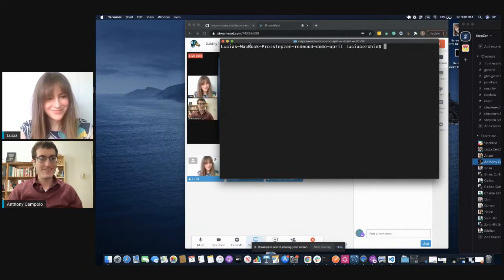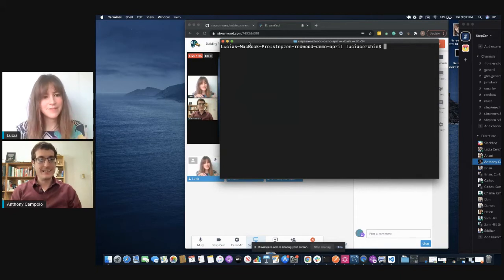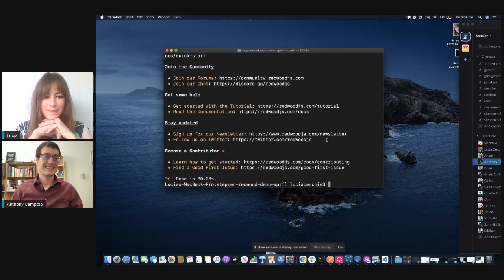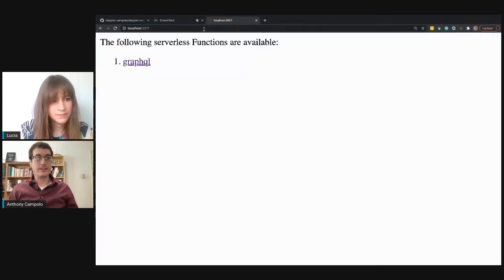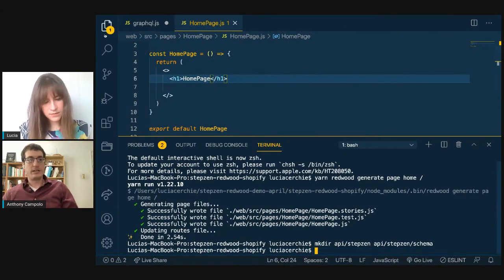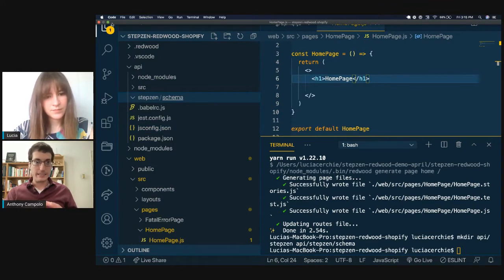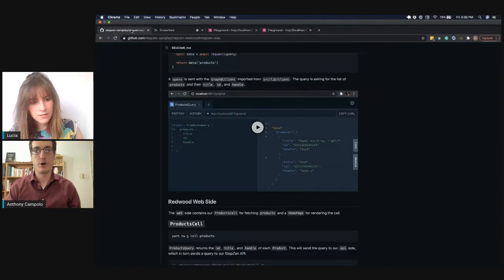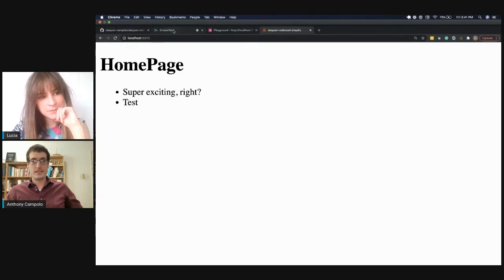Building Fullstack E-commerce Applications with RedwoodJS, Shopify, and StepZen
In this video we will create and deploy a GraphQL API for a Shopify backend connected to a React frontend. Redwood’s API side is auto-configured with a GraphQL handler that can be deployed with serverless functions, enabling secure API routes.